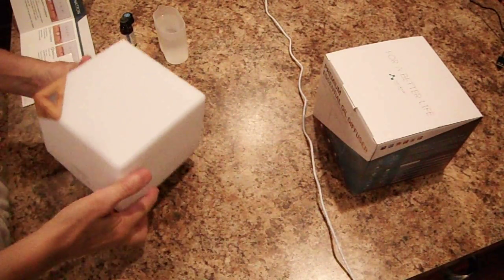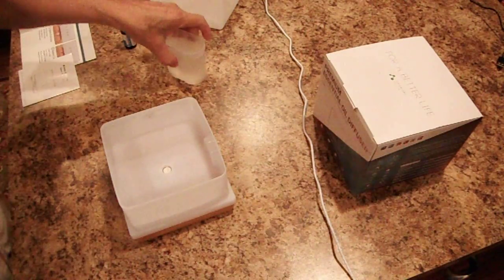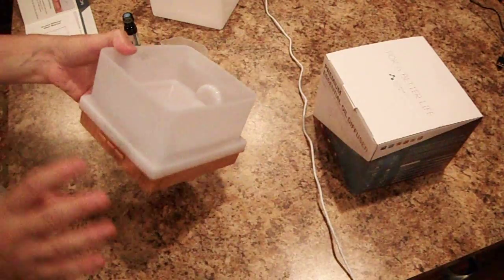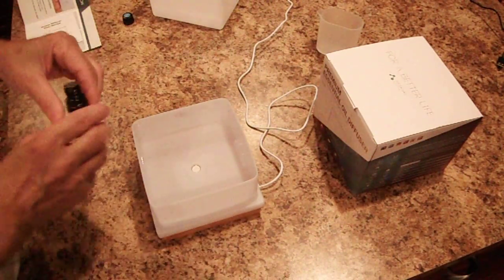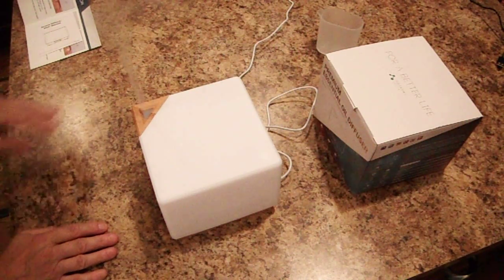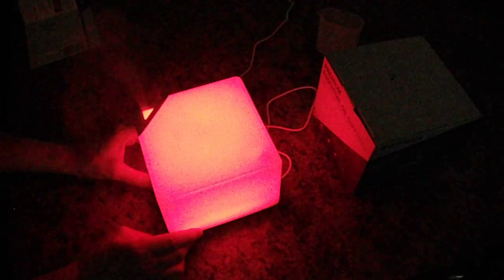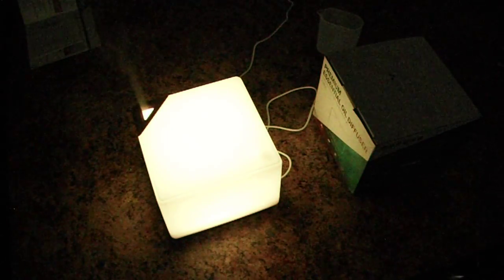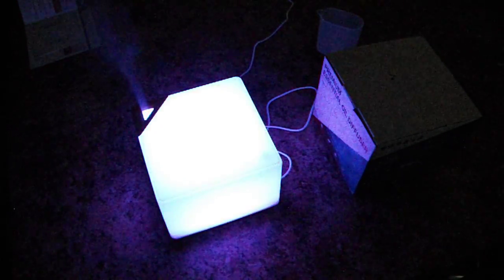ASAKUKI 700 ML PREMIUM ESSENTIAL OIL DIFFUSER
This is the largest diffuser that I have owned to date, and I mean the water capacity not the overall size of it. I use these practically 24/7. I like them during the days to make my house smell great and at night I use them with relaxing essential oils in to get a better nights sleep. My house seems to be very dry so I love being able to put moisture back in the air. This can be used without essential oils as a humidifier only. The health benefits of essential oils in the air is limitless and far better than over the counter drugs or room aerosol air fresheners.

This is a 700 ml diffuser. It is a cool mist humidifier/diffuser so no need to worry about your children or your pets. It has 3 buttons on the front bottom. The 1st button runs the lights, the 2nd button is for the mister and the last button is the timer. The lights are 7 soft LED colors. You can have them on gradually going through all 7 or you can set it to an individual color of your choice and each color can be brighter or dimmer. This works very nicely as a night light. The mist can be on a high or low setting. The timer can be set for 1 hour, 3 hours, 6 hours or on steady until it runs out of water then it will automatically shut off. Depending on the mist setting this diffuser can run up to 20 hours.